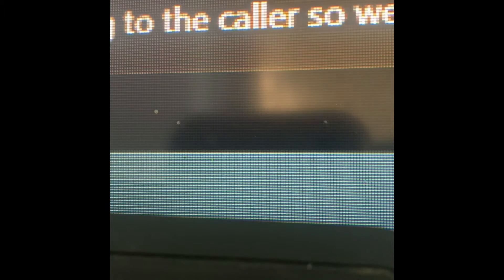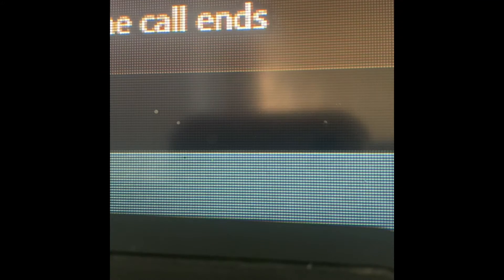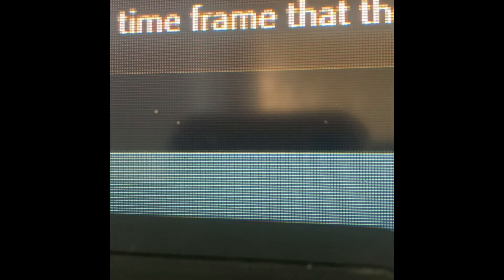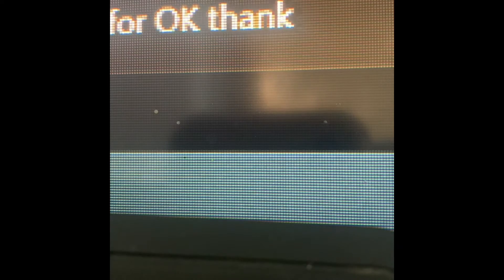Life of a CSR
House mid tempo.  Life of a cx rep. Boring. Consistent.